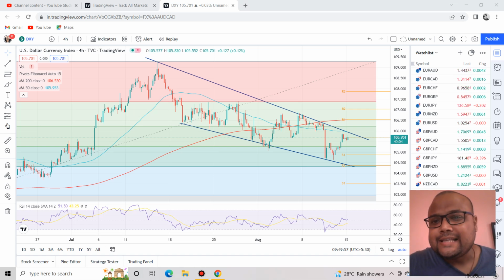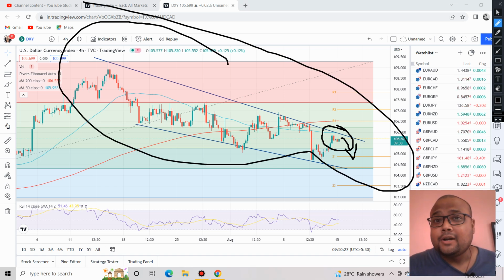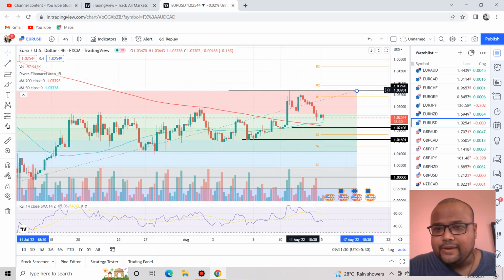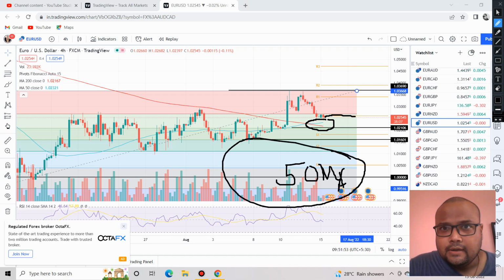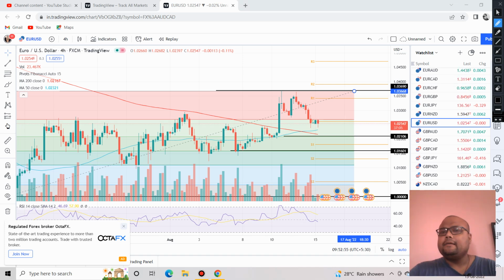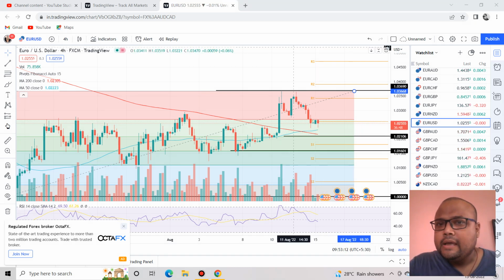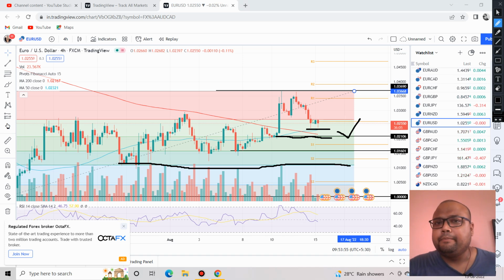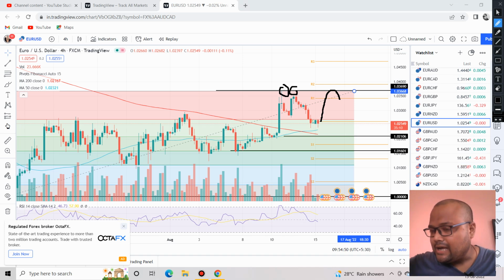EURUSD Strategy Today 15-16 AUG | EUR USD Analysis Today 15-16 AUG | EURUSD Forecast 15-16 AUG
Open Account in OctaFx for smooth deposit & withdrawal